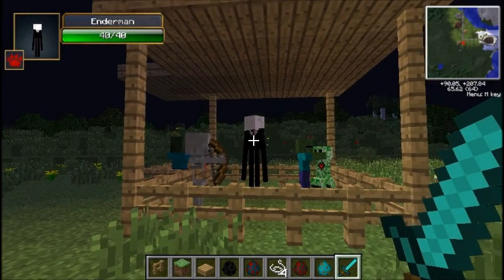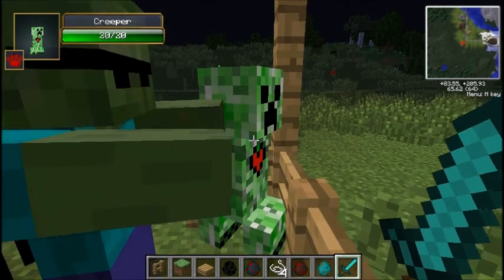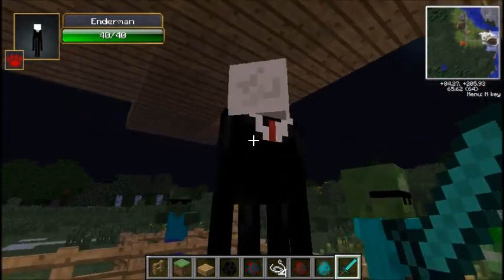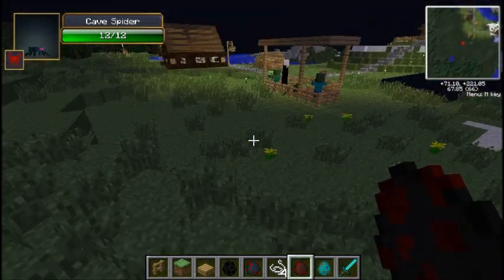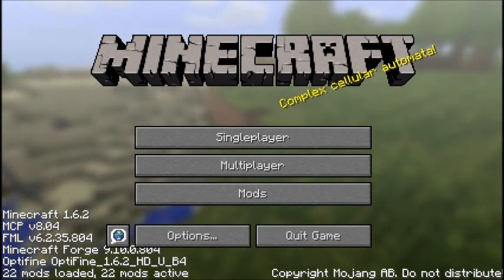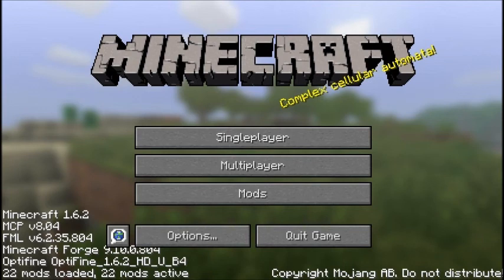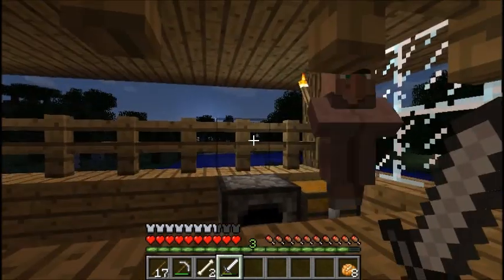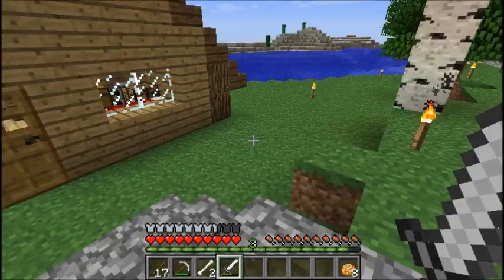DunchCraft - Resource Pack Update + Future Plans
DunchCraft will return soon, just a bit different. Sorry, guys :(